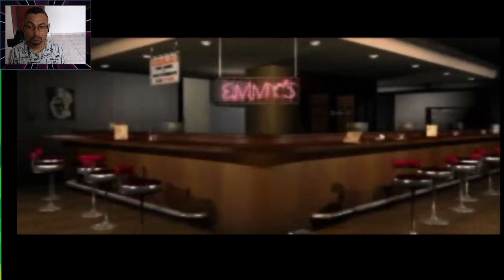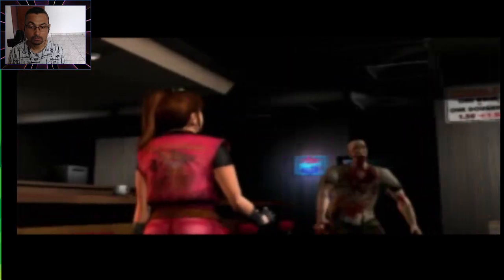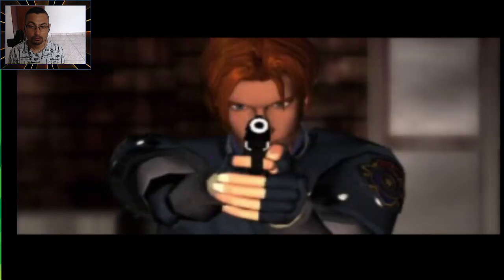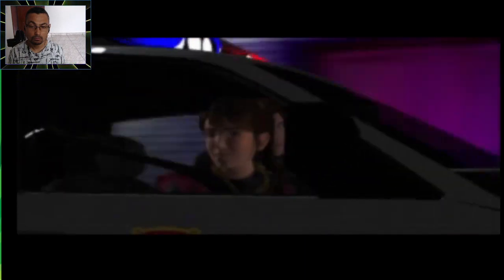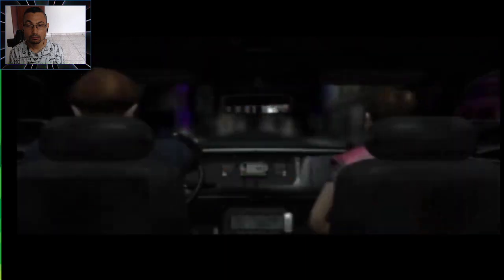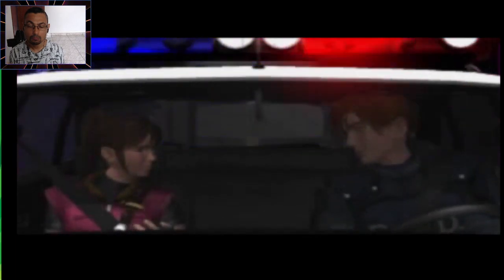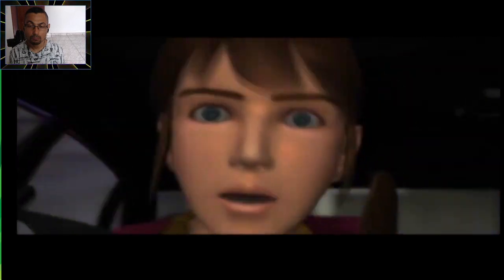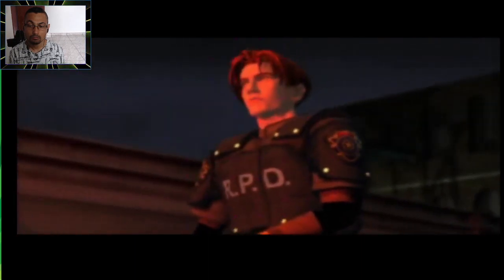Claire B Intro Scene Resident Evil 2 PS1